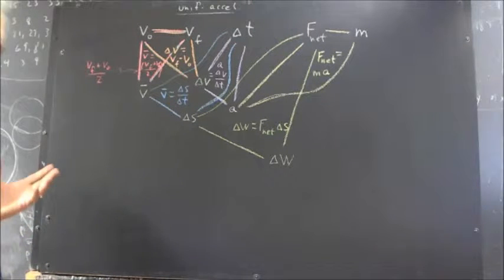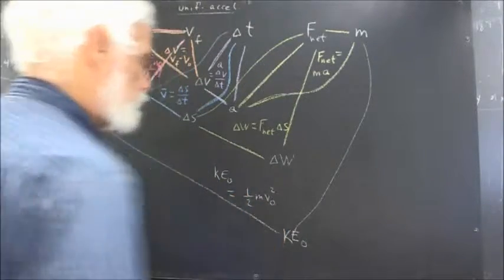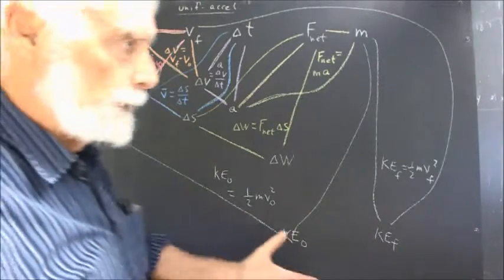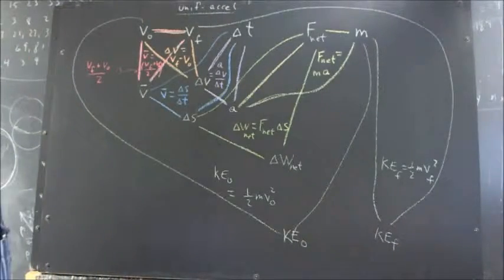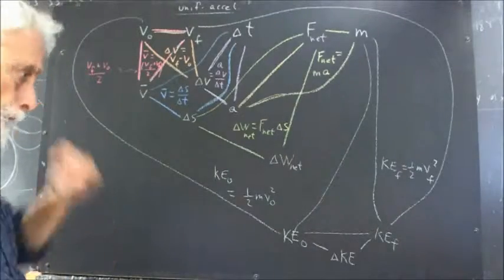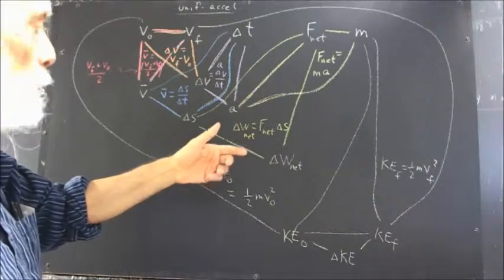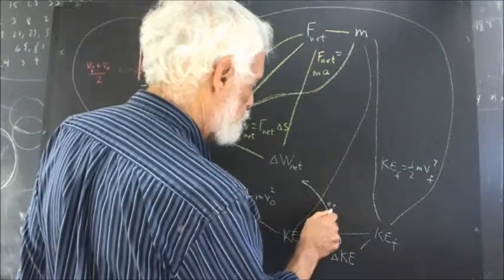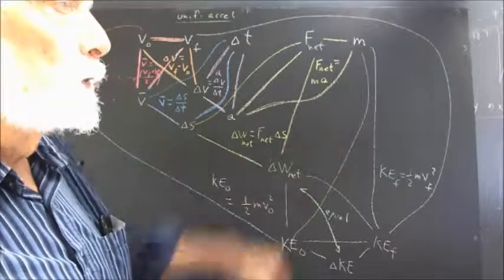201 055 prelim b there is more to be added to the diagram